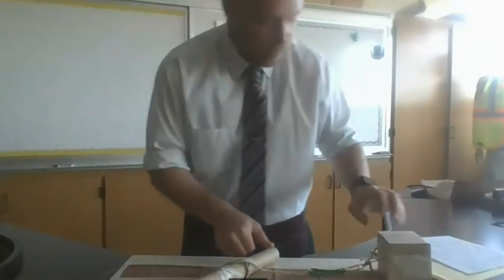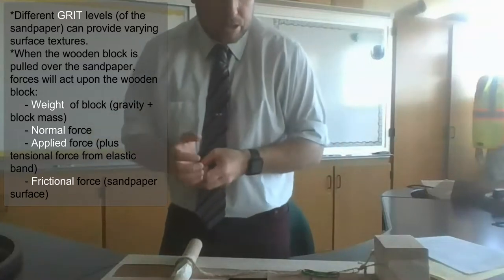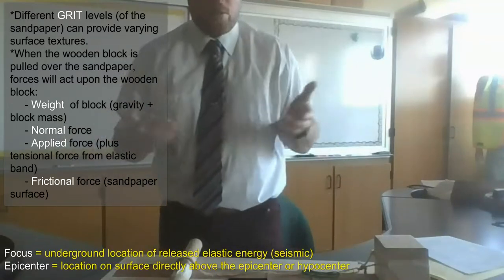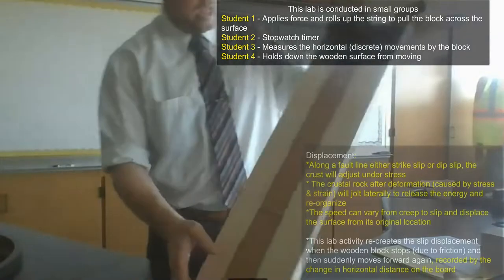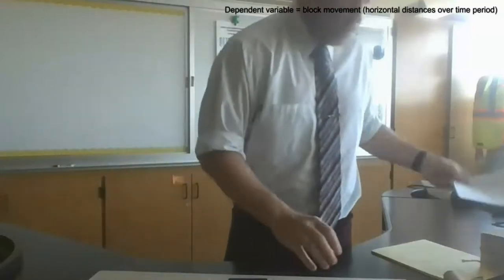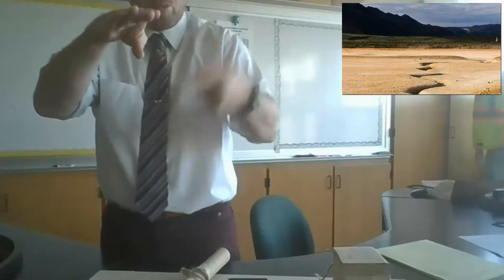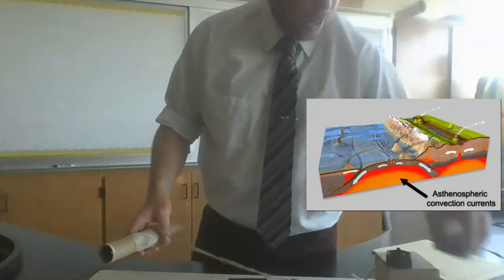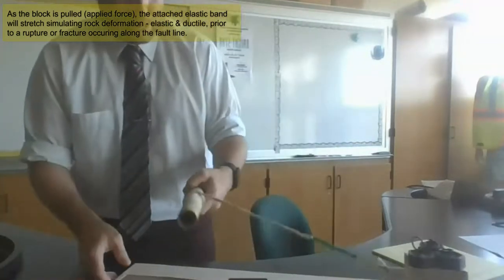Simulating How An Earthquake Works In The Classroom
A lab activity demonstrating how displacement occurs along a fault line or activity plate boundary. The block is under varying forces and 'slips' horizontally simulating what happens within the Earth's crust releasing seismic (elastic) energy.